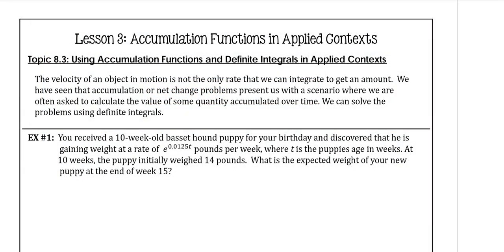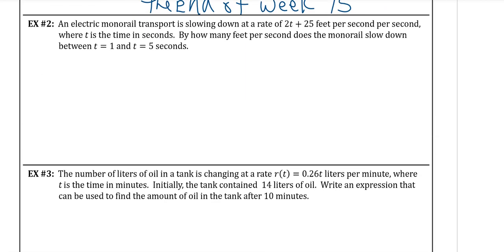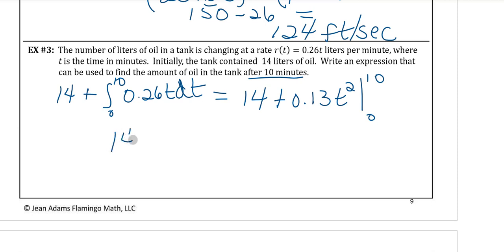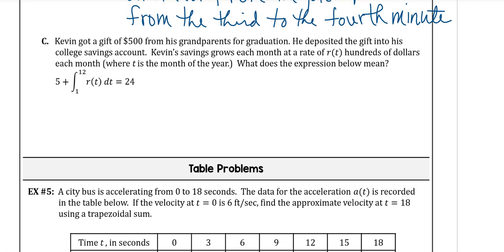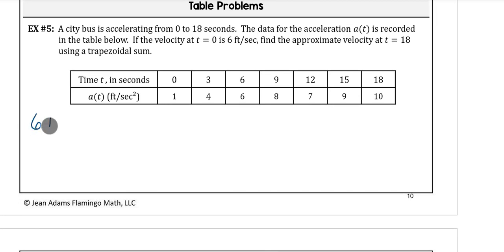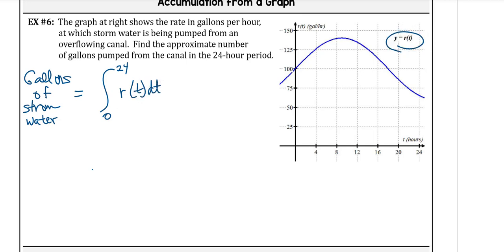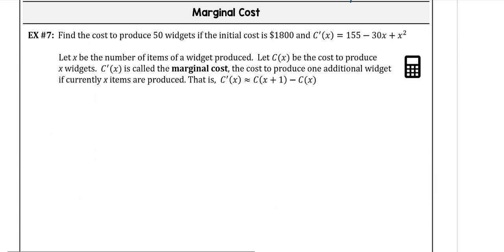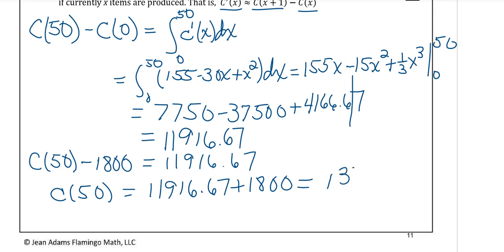8.3 Accumulation Functions in Applied Contexts